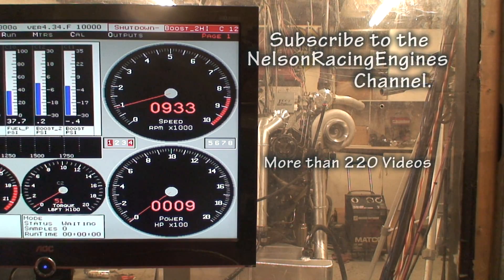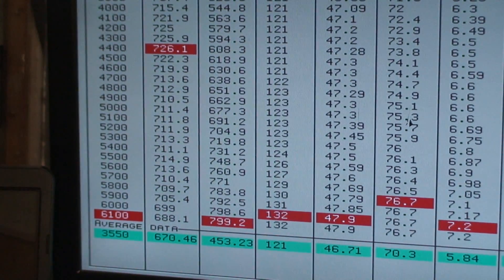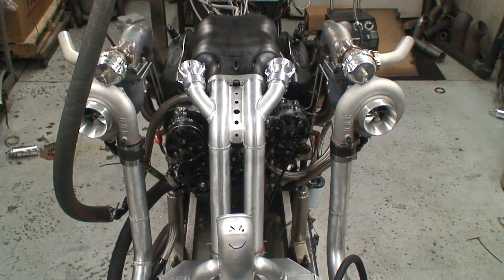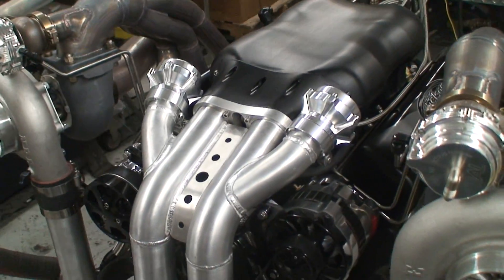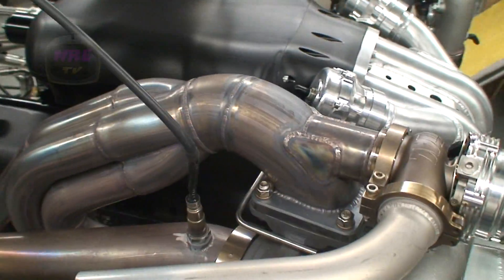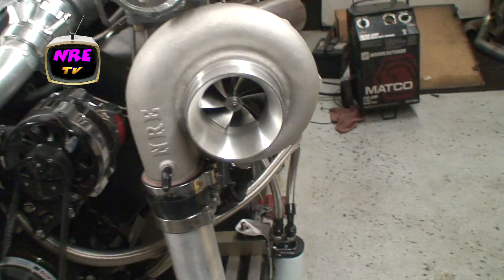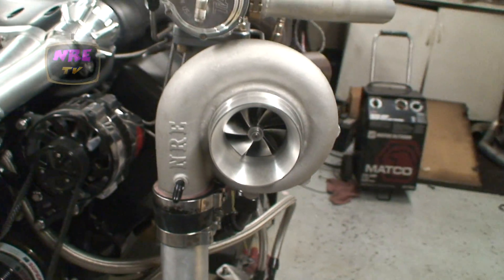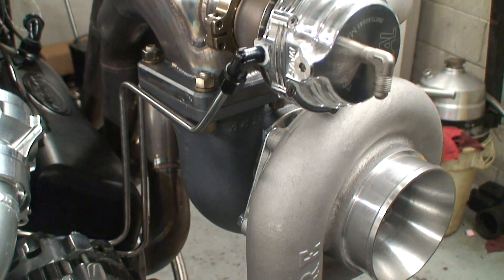New NRE 1500 HP TT 441 CI(7.2L) SBC Plasa Fission Device Equiped Beast. Tom Nelson.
This new prototype of the Plasma Fission Device has tremendous potential!  We think you will agree!  This is NRE TV episode 228.

To bring your Story to the World click:
Veritas Movie Studio is a media production company.